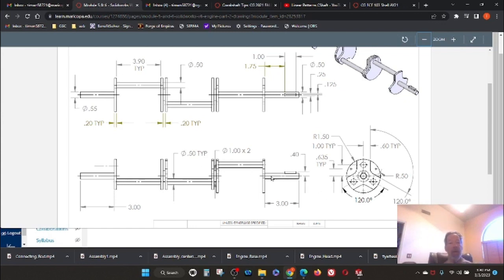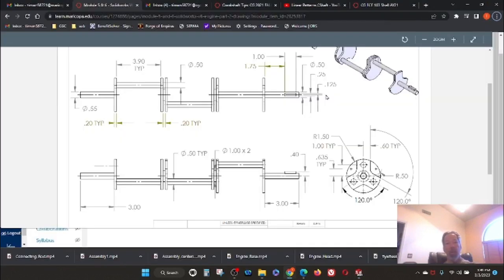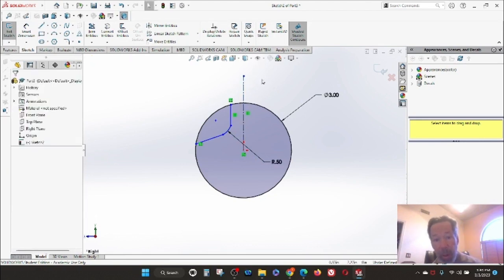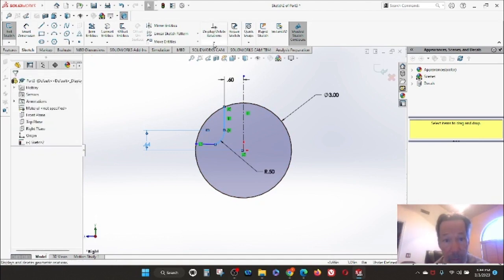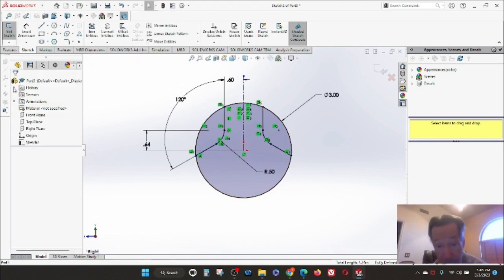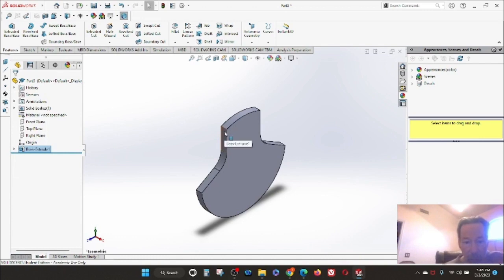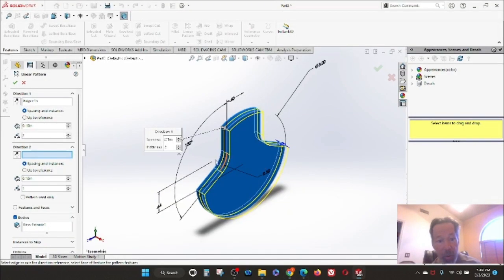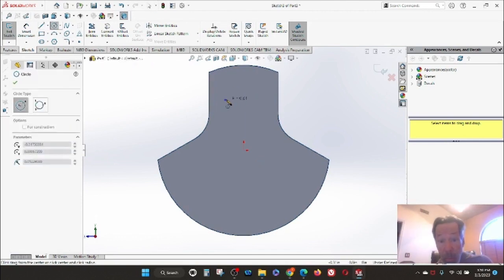CrankShaft Part 1